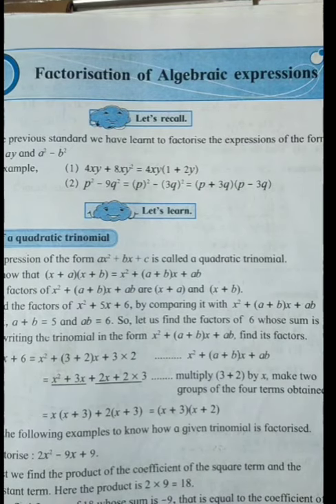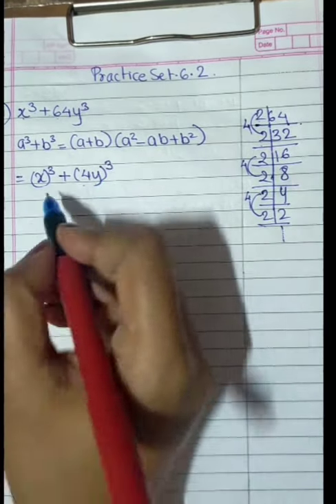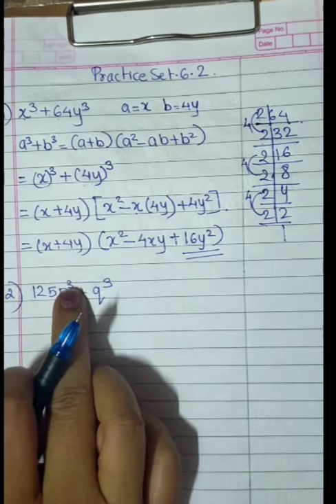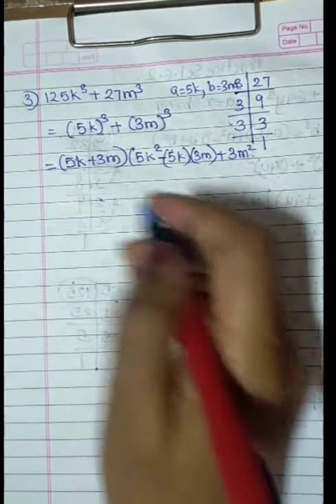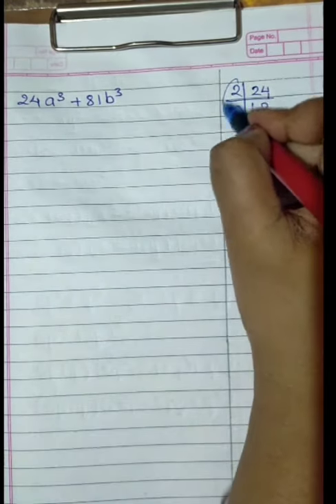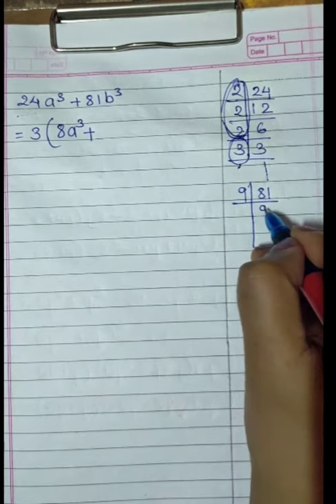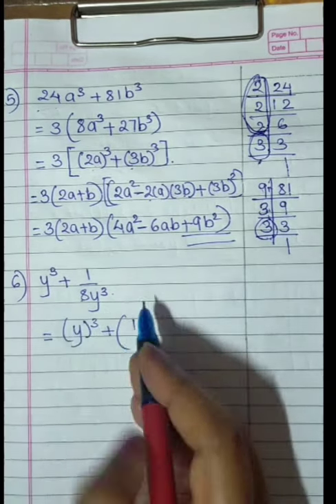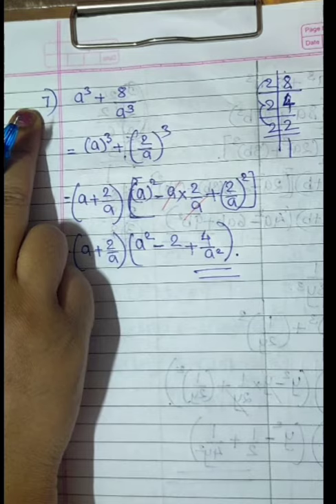Practice set.6.2 Factorisation class:8 MH board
Factorisation practice set.6.2 class.8 MH board with using formula a³+b³=(a+b)(a²-ab+b²).
Practice while watching at list try each sum thrice .
Memorise formula .
Once you understand concept you can easily solve .